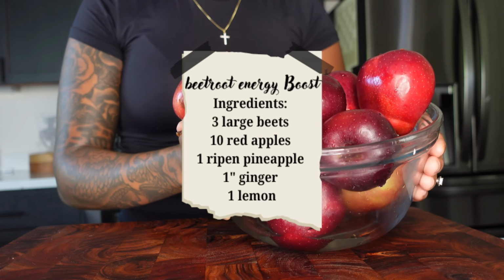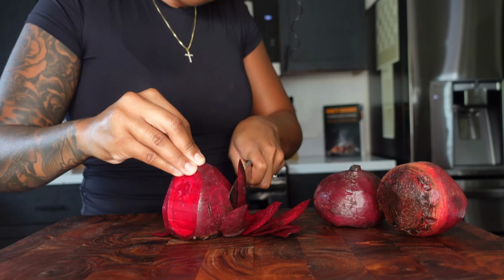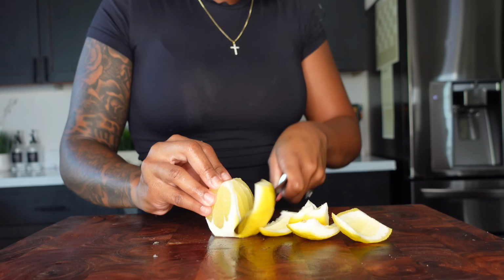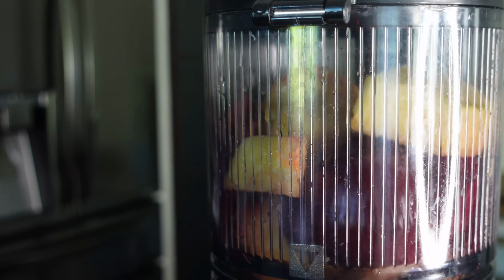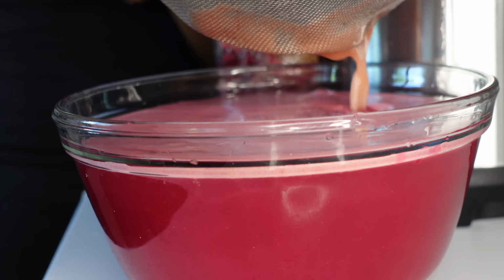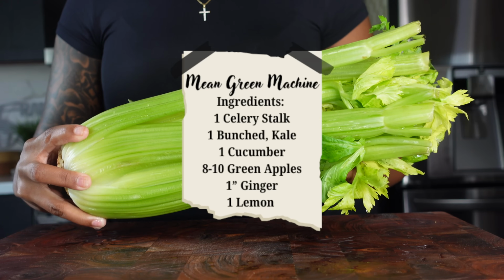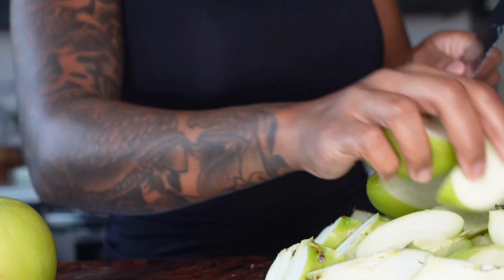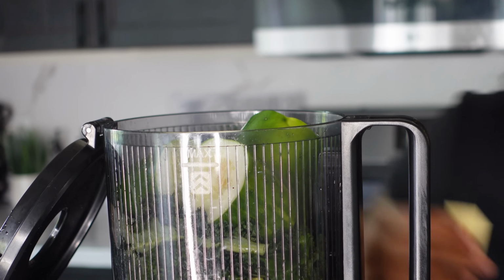2025 Intense Detox | Improve Gut Health, Clear The Skin & Burn Fat | Benefits & Juicing Recipes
Hey beautiful people, welcome back to the channel. In today’s video, we’re diving into two powerful detox juice recipes using fresh, whole ingredients to help energize your body, support digestion, and give your skin that glow from within.

Beetroot Energy Boost
Ingredients:
3 large beets
10 red apples
 1 ripen pineapple
 1" ginger
 1 lemon

Mean Green Machine
Ingredients:
1 Celery Stalk
1 bunched, Kale
8-10 Green Apples
1” Ginger
1 Lemon

Check out my wellness recipes like these wellness shot recipes, meal prep Ideas and other healthy recipes in my “Health is wealth” E-Cookbook listed below!

Wellness Shot Bottles

Wellness Glass Containers

Meal Prep Containers

Wellness Amazon Essentials ref_=cm_sw_r_cp_ud_aipsflist_AEJ26A8T9JJSAWKP1W25

Fitness Amazon Essentials ref_=cm_sw_r_cp_ud_aipsflist_AEJ26A8T9JJSAWKP1W25_1
Supplements: (everything is in the wellness essentials list linked above)

Favorites:
Magic bullet - smoothie machine